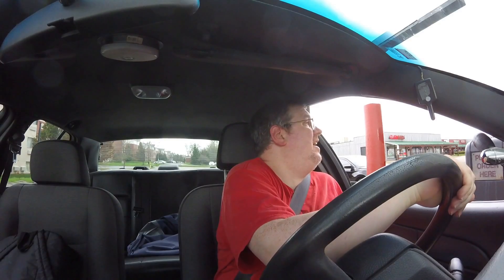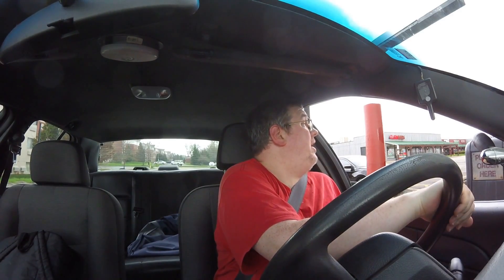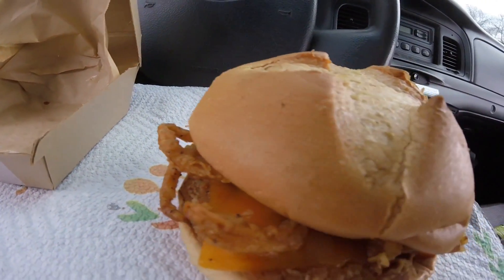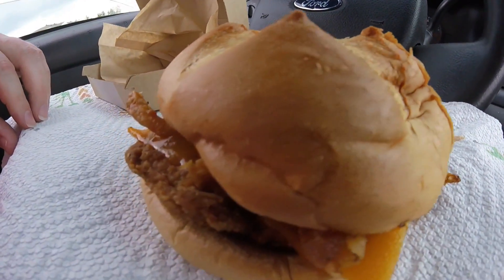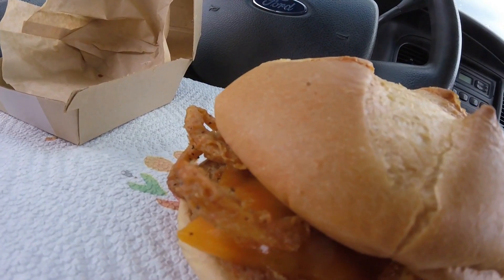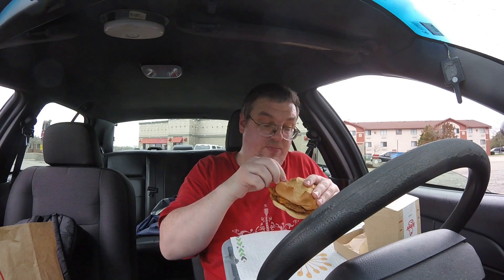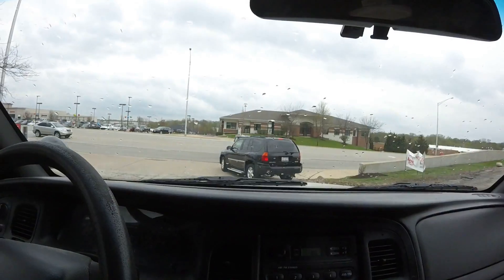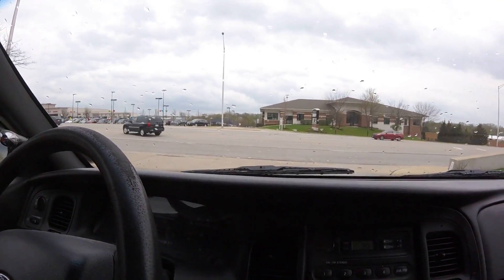Jamie's Product Reviews/Arby's Bourbon BBQ Chicken Sandwich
I believe this is the second time I'm at the Arby's in St. Charles for a review.